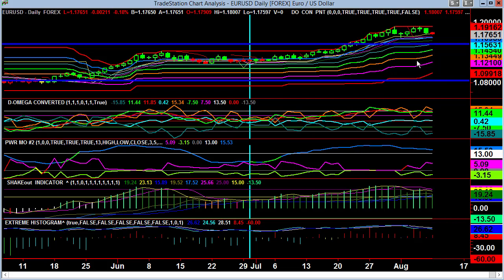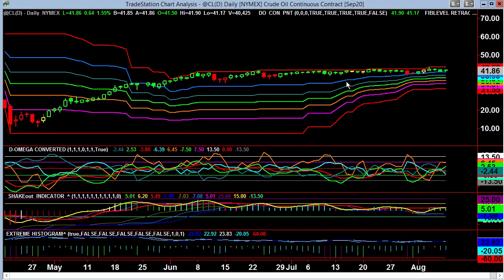Video Report August 10, 2020